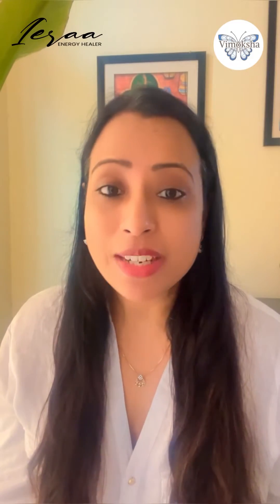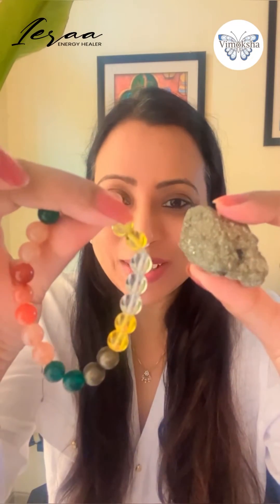Learn to Manifest with crystals